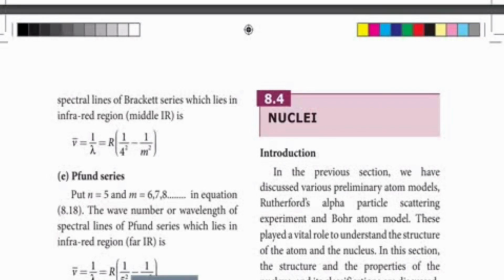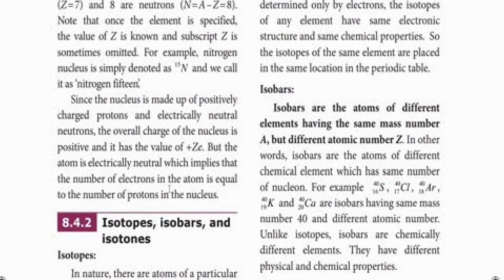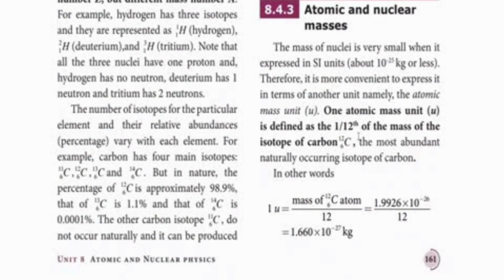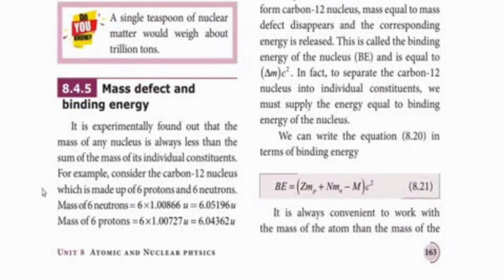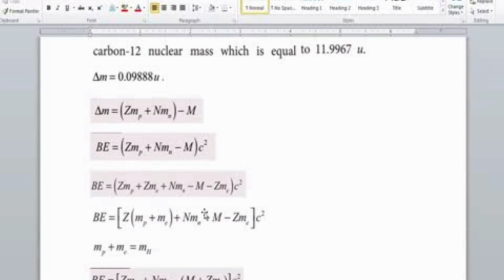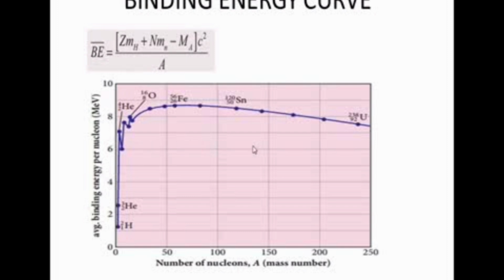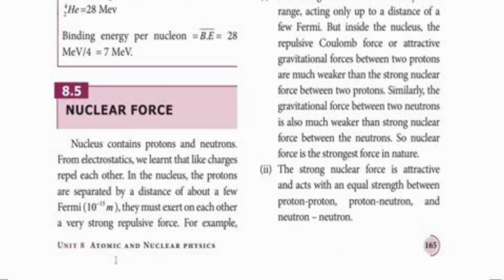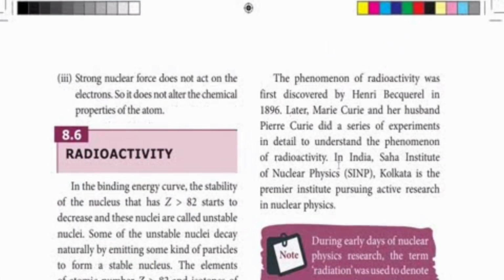defect#binding energy curve#